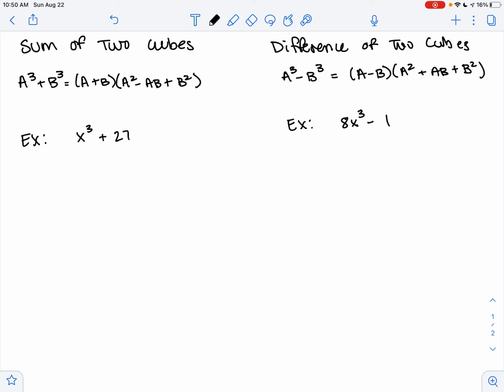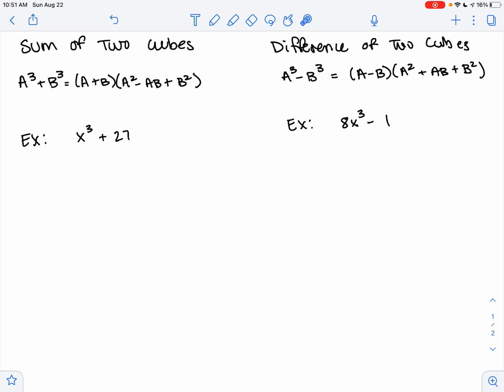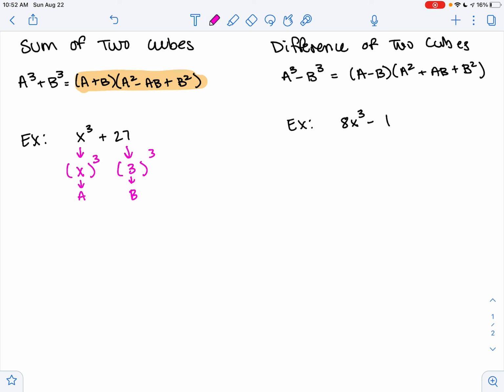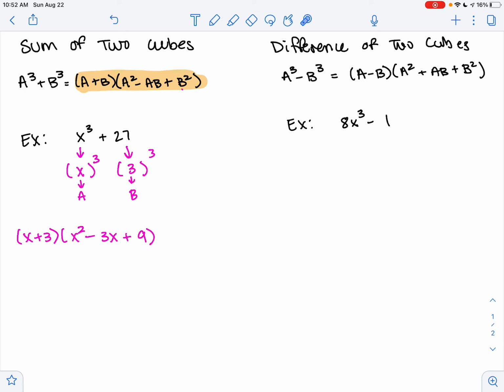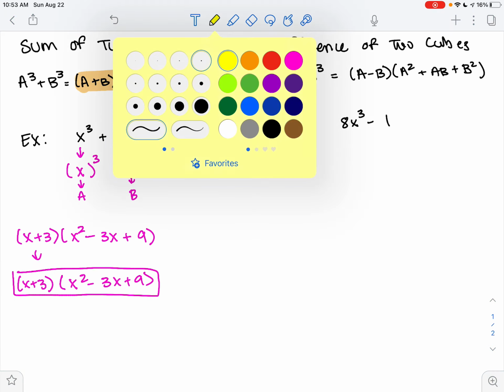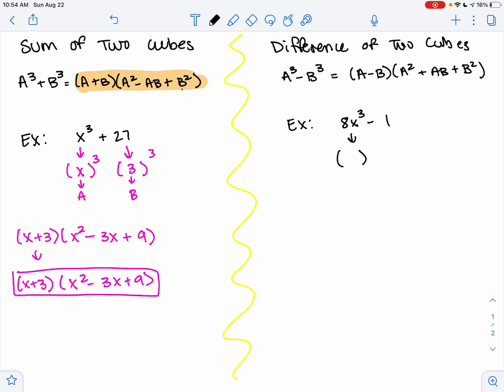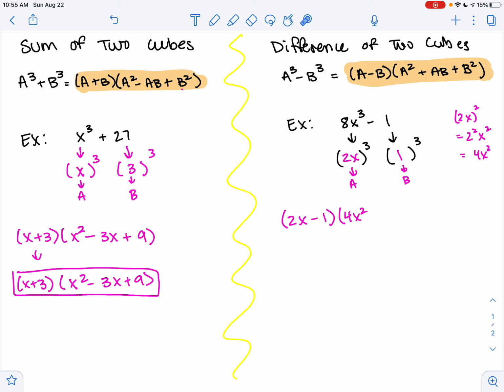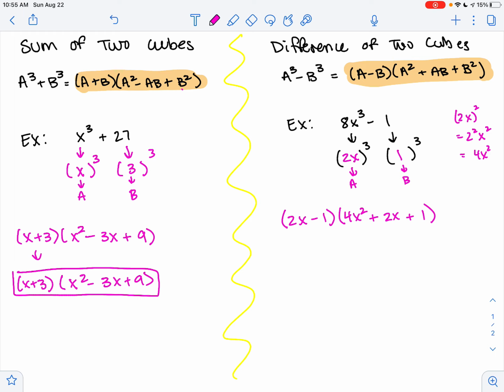Factoring Sums and Differences of cubes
In this video, I will show you how to factor a sum and a difference of cubes.